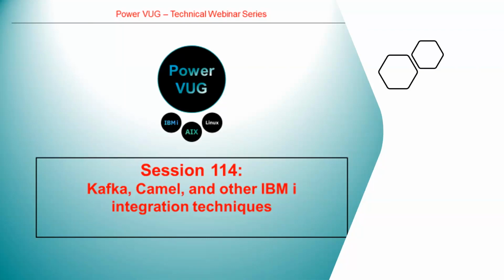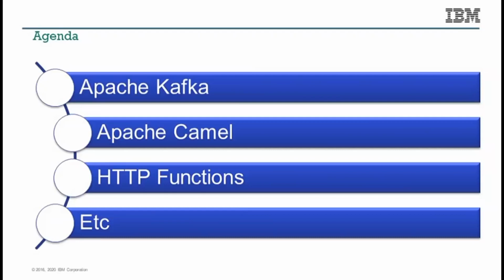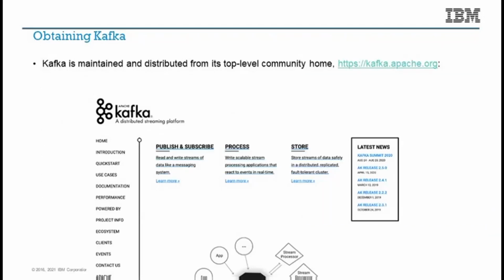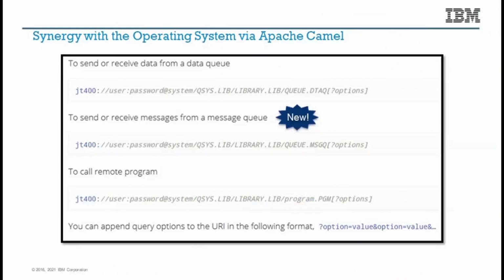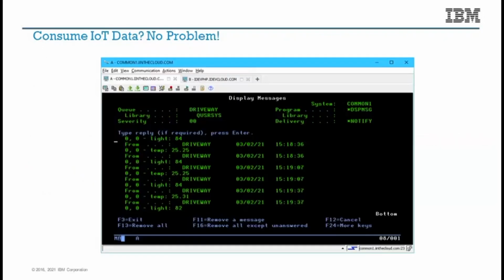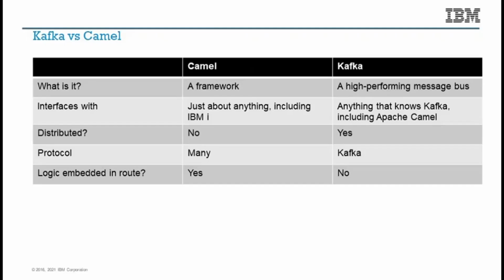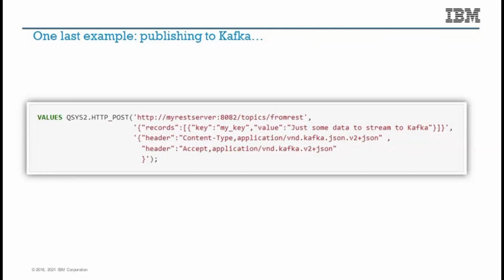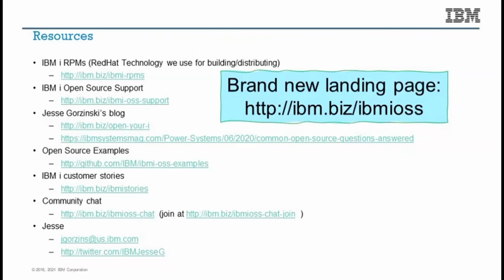114 Kafka, Camel, and other IBM i integration techniques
Speaker: Jesse Gorzinski, Business Architect: Open Source on IBM i
Abstract:
Come join us as we explore a number of powerful ways to integrate IBM i applications with the rest of the world. For starters, we discuss Apache Kafka, message-oriented middleware that provides a high performance data and event streaming platform. We also cover Apache Camel, an open source integration framework used to integrate various pieces of a heterogeneous technology. Lastly, we cover the new integration techniques available with the latest HTTP functions in Db2 for i. Whether you need to integrate IBM i with cloud services, Slack, Twitter, Kafka, or AI, there are plenty of options. After this session, you will be able to easily connect IBM i to virtually anything!

Useful links:

Power 10 demo doing real time stock price prediction (stock exchange running on IBM i )